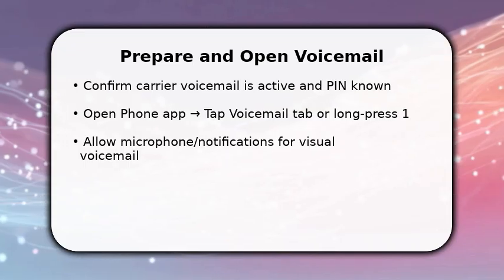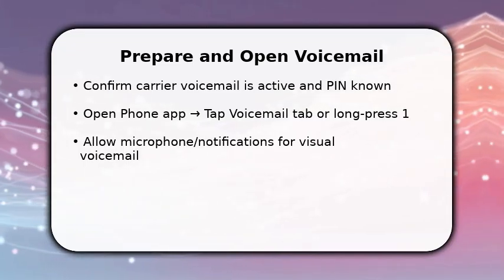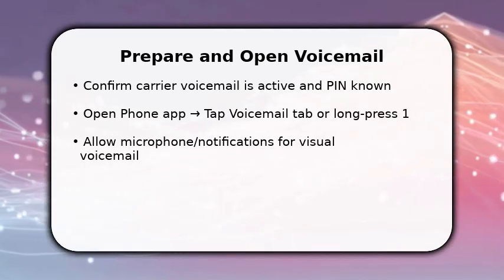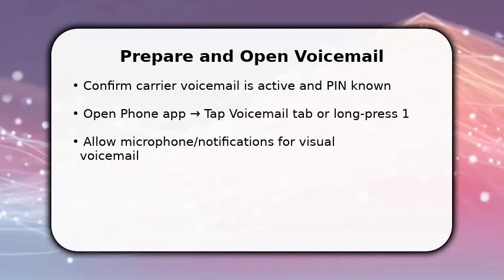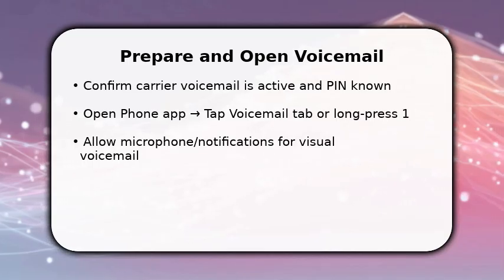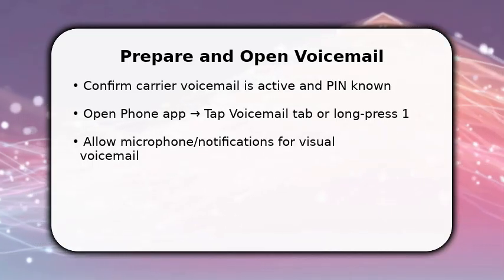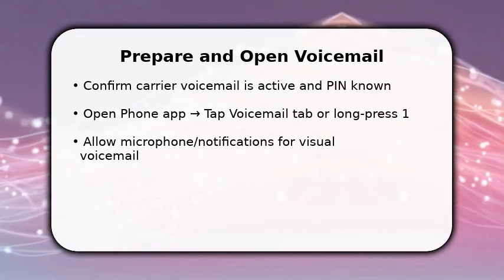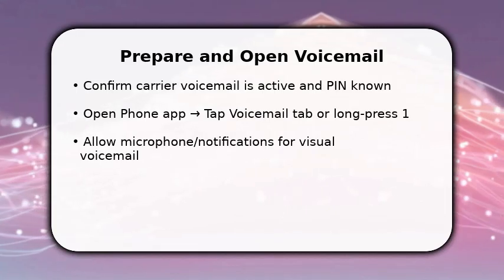How to Retrieve Voicemail on Android Phone - Easy Guide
Discover the simple steps to access voicemail on your Android device. This quick guide covers essential tips and tricks, ensuring you never miss an important message again.

Android phone, retrieve voicemail, access voicemail, voicemail settings, missed messages, voice mail retrieval on Android, how to check missed calls, viewing voice mails in android, android call history, managing voicemails